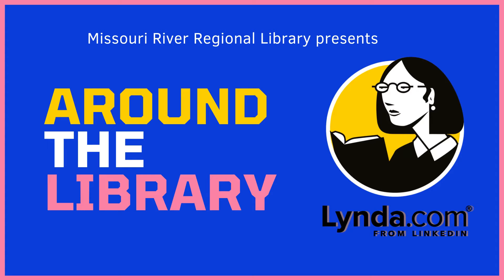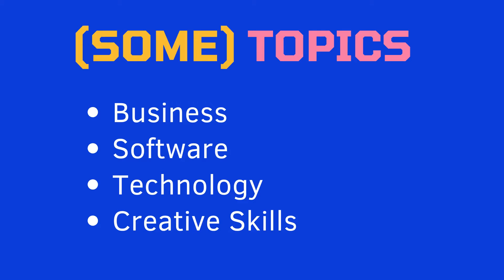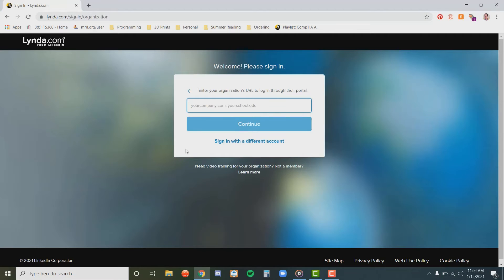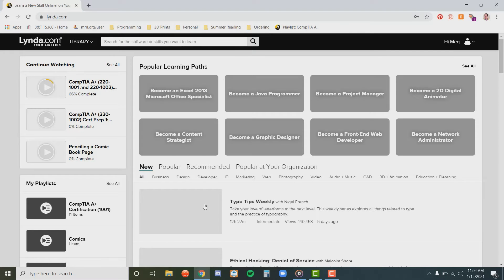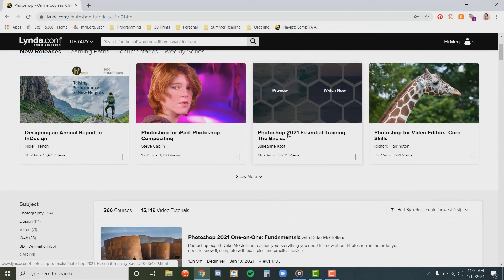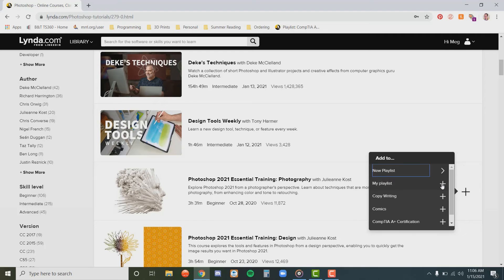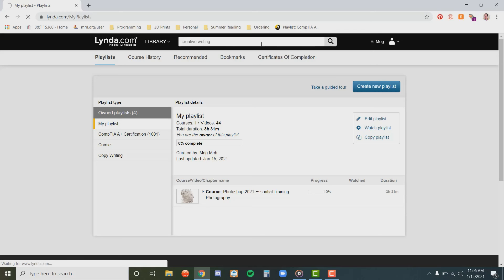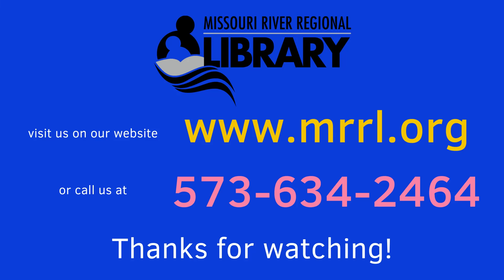Around The Library: Lynda.com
Lynda.com is one of our most under-rated databases at the library! Join us for a tutorial on how to use it: how to sign up, what type of courses are available, and how to operate the user interface with precision.